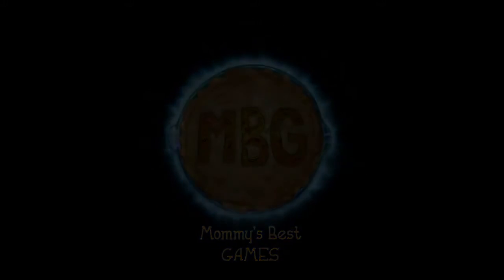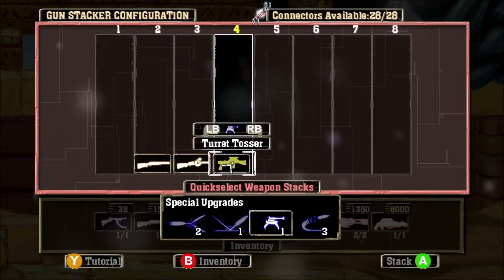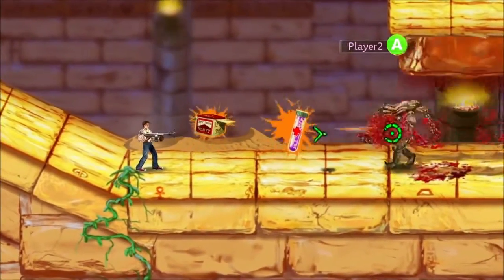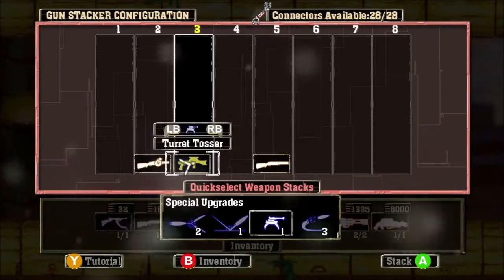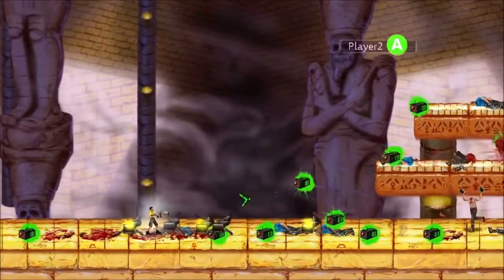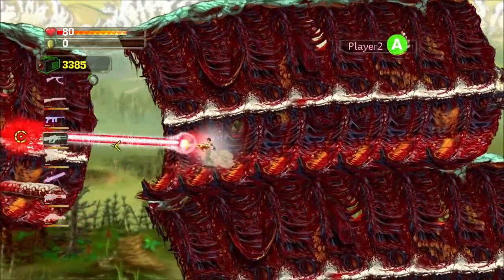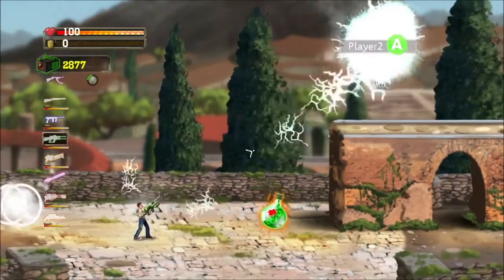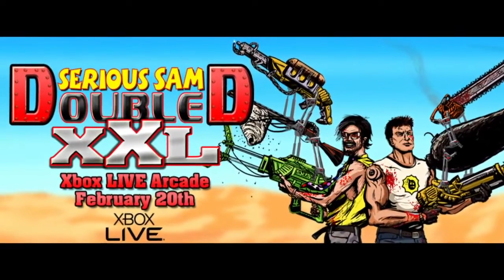Serious Sam: Double D XXL "Gun Diary #2" Trailer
Serious Sam explodes into the second dimension using everything in his arsenal to battle the abominable legions of Mental's horde. Let the heavy ordinance fly in this hand drawn, side-scrolling shooter featuring the all the over-the-top gameplay and chaotic action of the Serious Sam series. All that stands between victory and annihilation is a man in a T-shirt and jeans wielding a great big pile of guns.